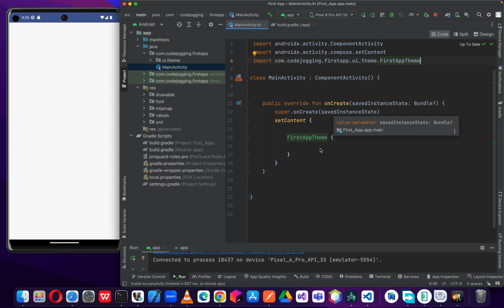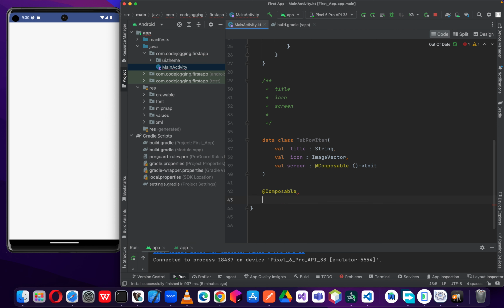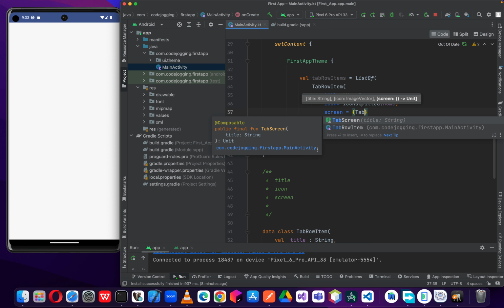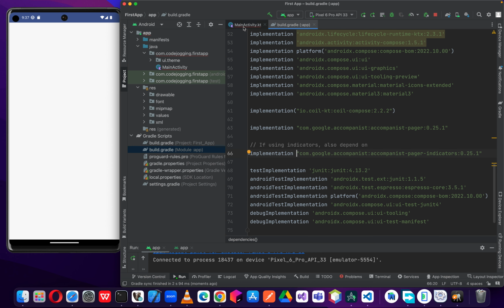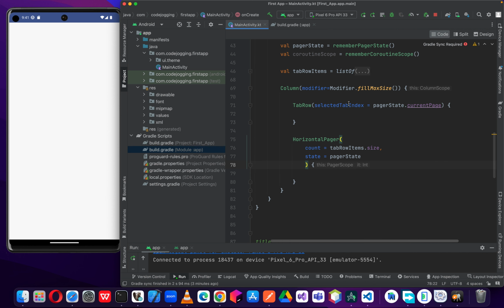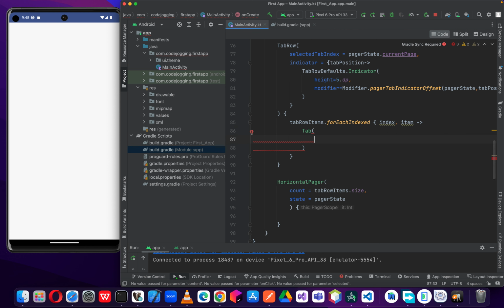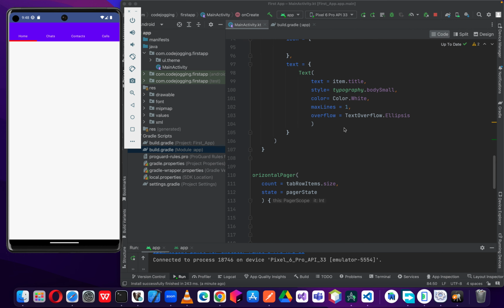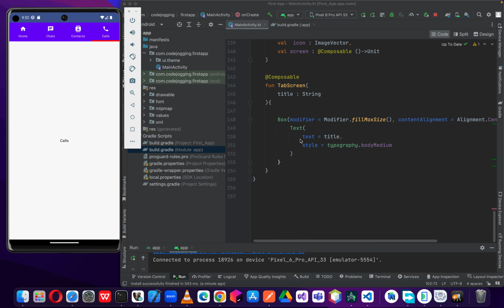Kotlin With Jetpack Compose Ui And Material 3: TabLayout Component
In this video, I'll teach you how to use Tablayout  in Jetpack Compose UI.